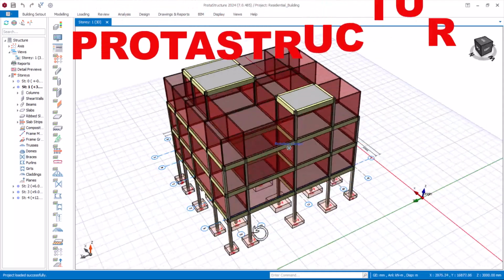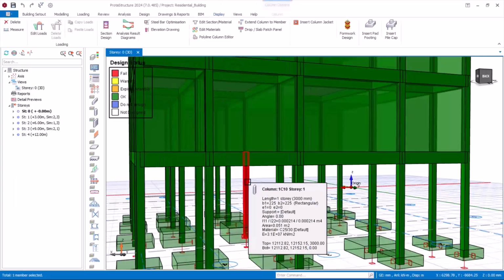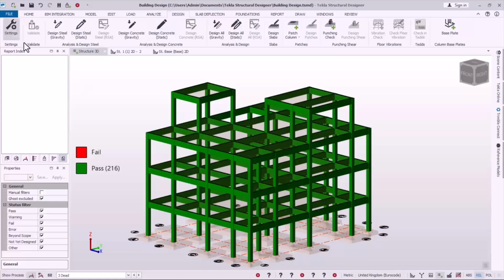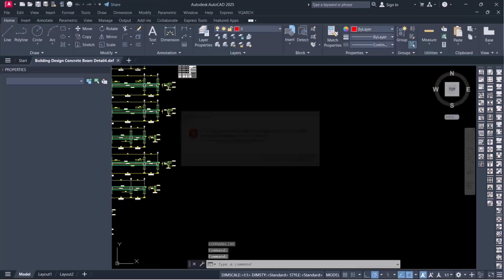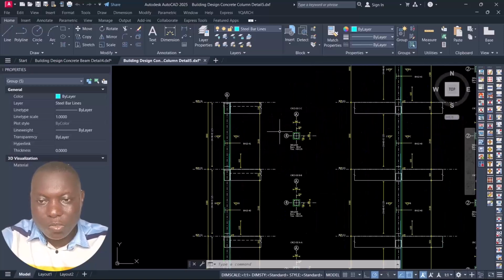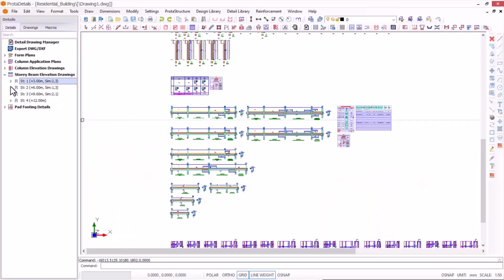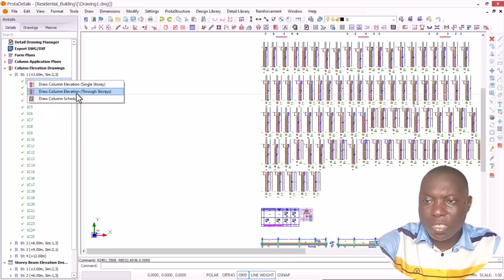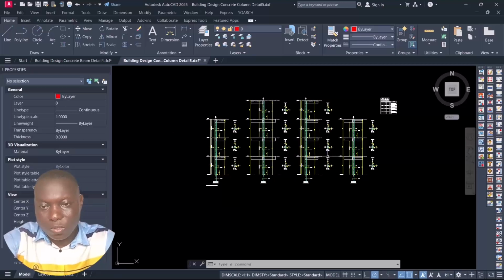PROTA vs TEKLA Designer, Beam & Column Detailing Showdown (Which is Faster Better?)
🚀 PROTA vs TEKLA Designer - BEAM & COLUMN DETAILING BATTLE! 🚀 Which structural software lets you detail reinforcement FASTER and BETTER?

We pit ProtaStructure against Tekla Structural Designer in a head-to-head showdown focused ONLY on beams and columns.
 See the workflows, speed tests, and results!

Stop wasting time deciding! This video cuts through the hype and gives you a direct comparison
of ProtaStructure and Tekla Structural Designer for everyday beam and column reinforcement detailing.
 We dive deep into the practical differences structural engineers care about.

This video is essential viewing for structural engineers, civil engineers, BIM technicians,
drafters, and students deciding which structural design and detailing software (ProtaStructure or Tekla Structural Designer)
best fits their needs for concrete beam and column projects.

Stop guessing and make an informed decision!
Inside this Prota vs Tekla Detailing Comparison:
Real-time Beam Detailing Workflow (Prota vs Tekla)
Real-time Column Detailing Workflow (Prota vs Tekla)
Speed Test Results: Who gets the job done quicker?
Drawing & Schedule Output Quality: Which looks more professional?
Ease of Use & Key Feature Showdown for Rebar Detailing
Accuracy & Control comparison for Reinforcement.